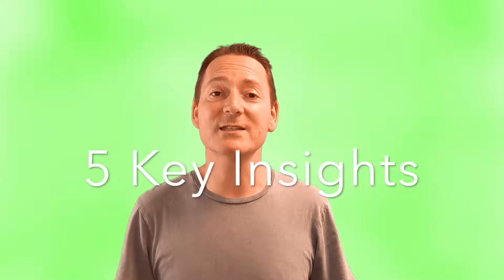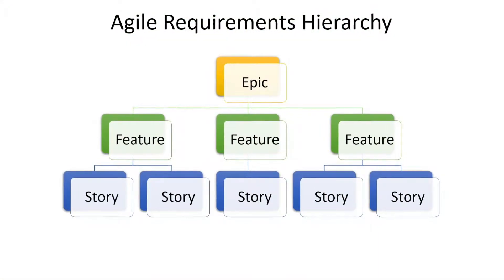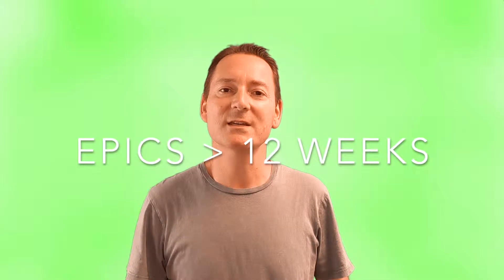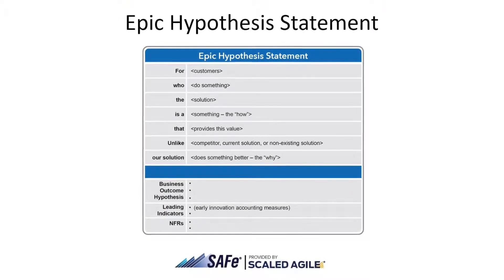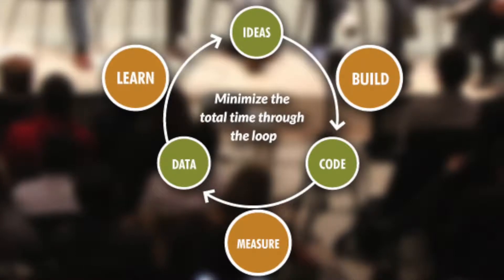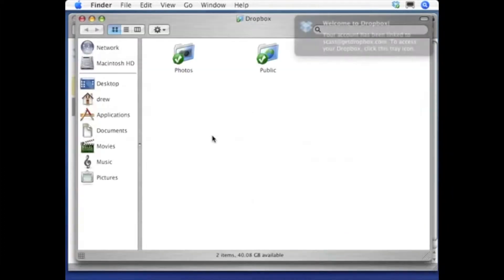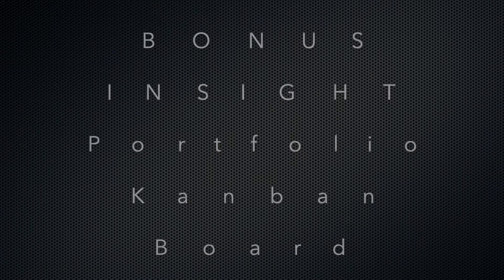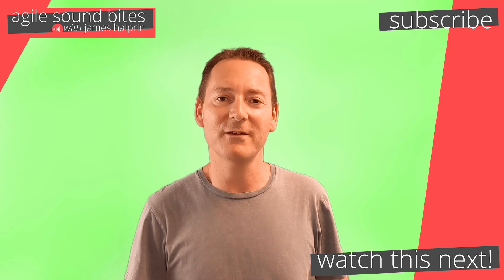ASB #7 - Agile Artefacts - Epics (5 Key Insights)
In this bite you’re going to learn everything you need to know about the Agile artefact - Epics.

In fact the five insights I’m about to share with you have helped the many organisations I’ve worked with to get a great deal more value from Epics.

And thanks to these insights, you’ll be able to help your organisation transition from a traditional project mindset to a more Lean and Agile product mindset.